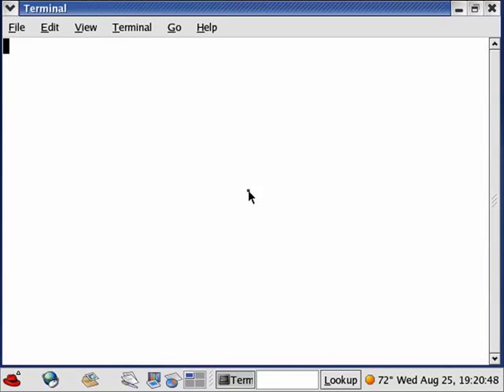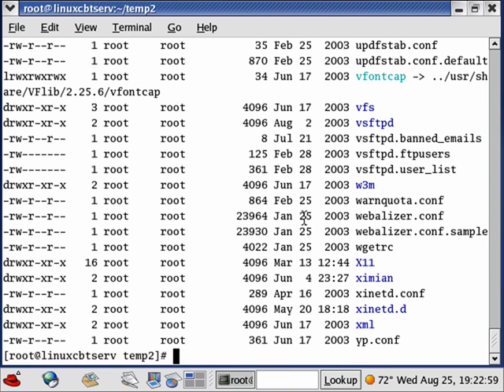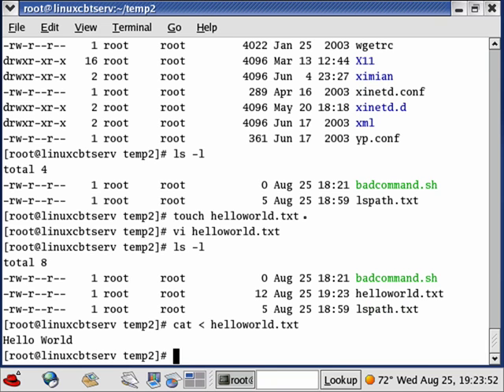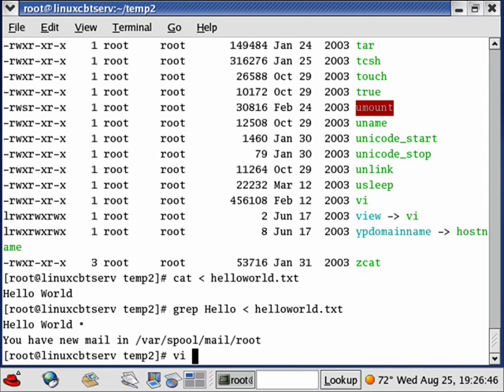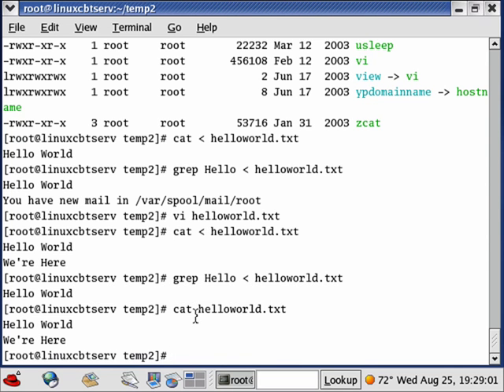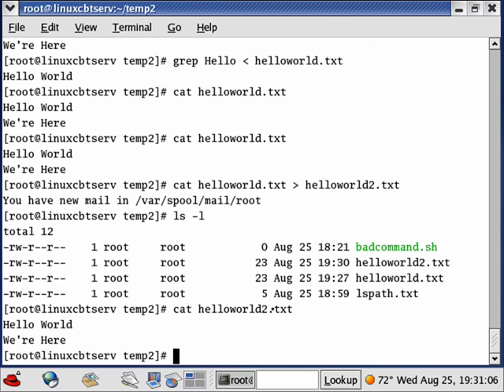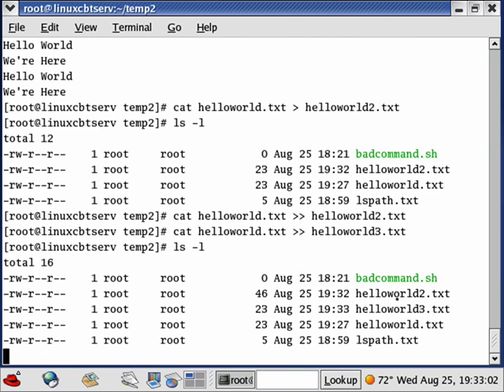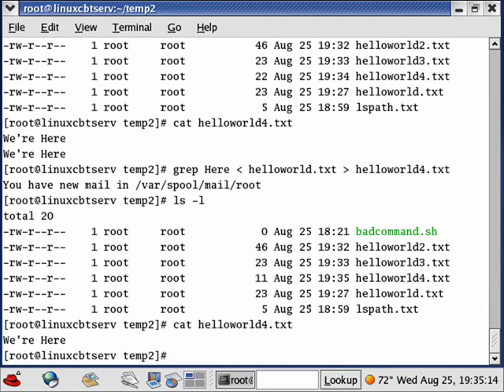Linux Bash course 10/51 Command Redirection